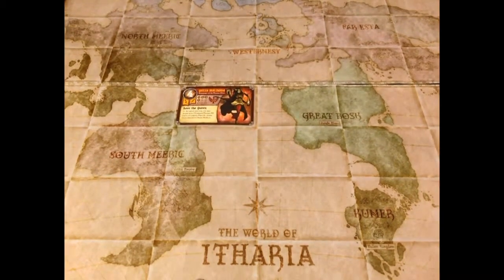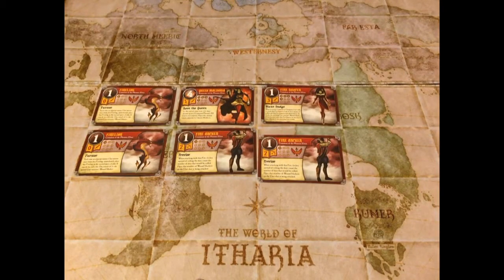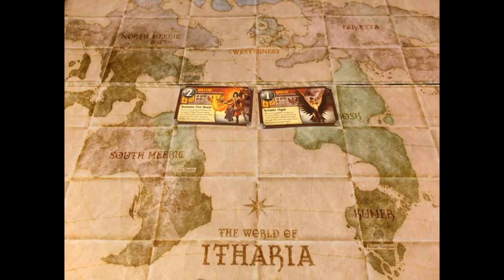SummoNerds Deckbuild 1: Maldaria/Sneeks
Our first deckbuilding video!

We hope you enjoyed seeing our decks for these summoners. We both feel they get dismissed sometimes as "weak", but if the deck is built well there's no reason they can't take any other summoner.

Let us know what decks to do next!

Note: If you're on mobile or tv you won't be able to click on Grognack or Elien, so just comment to let us know which you'd choose.